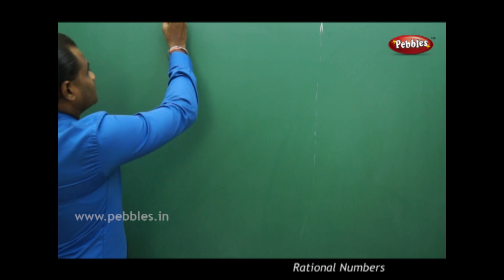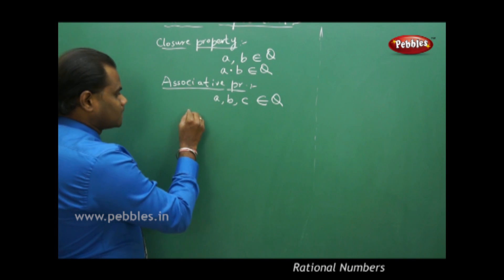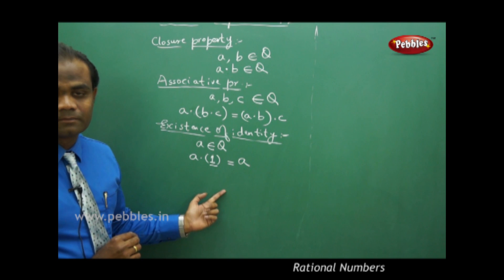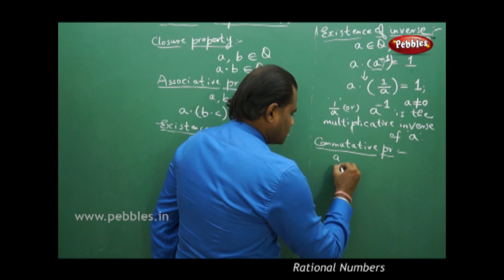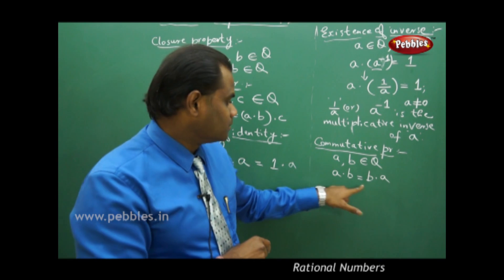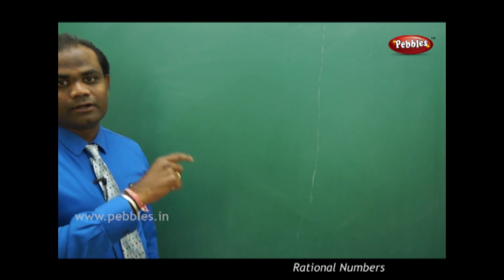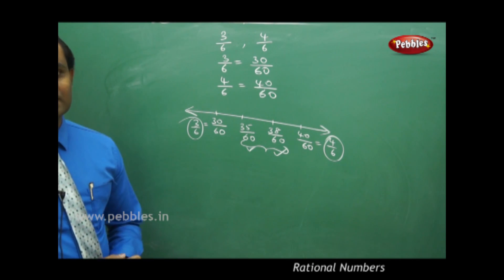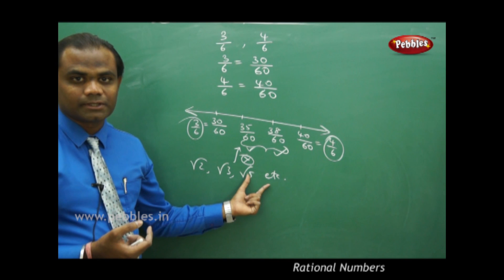Part-2 : Rational Numbers | Mathematics | Class 8 | AP&TS Syllabus